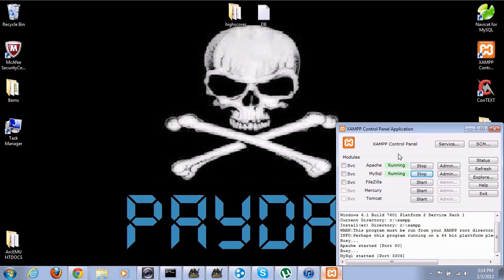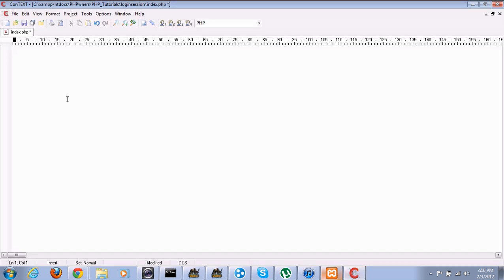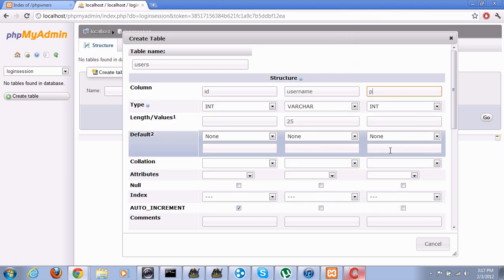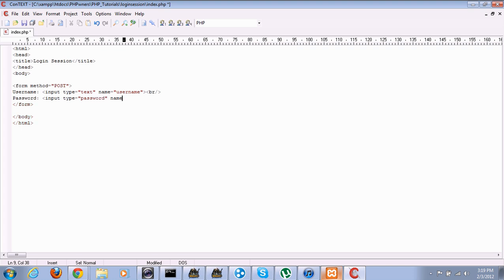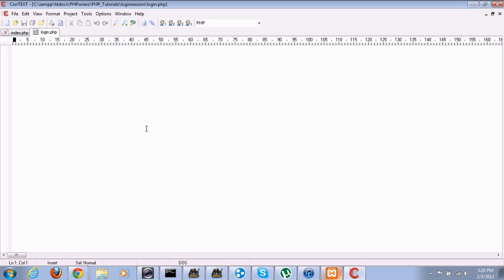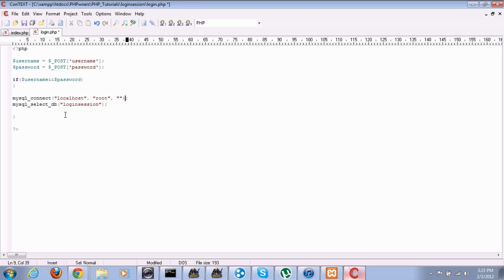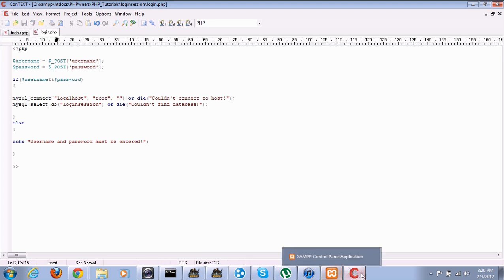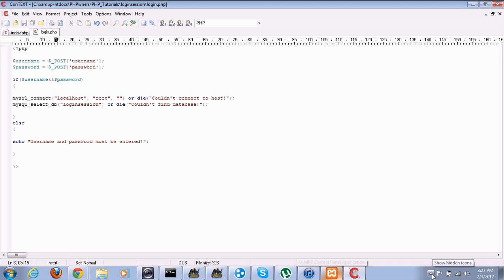PHP Tutorials: Register and Login Page - User Login [1/3] (1/9)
This is the first video in my register and login series!